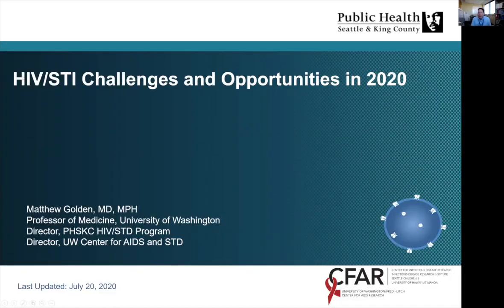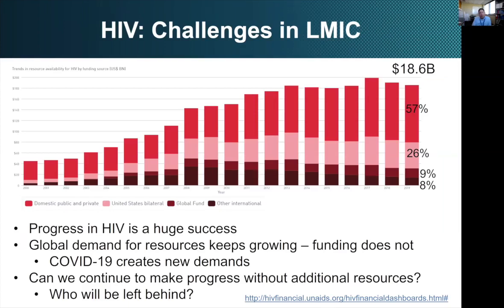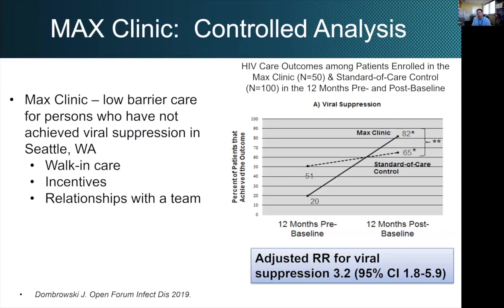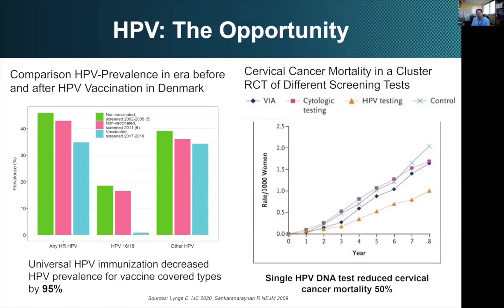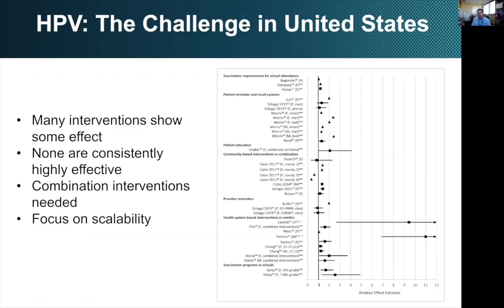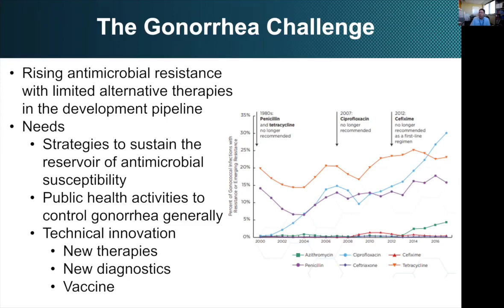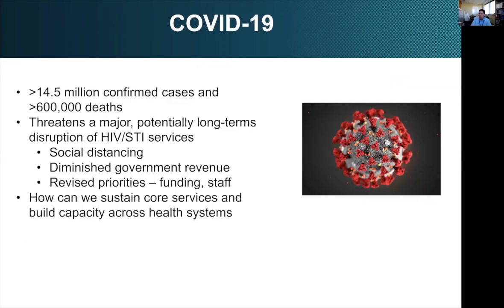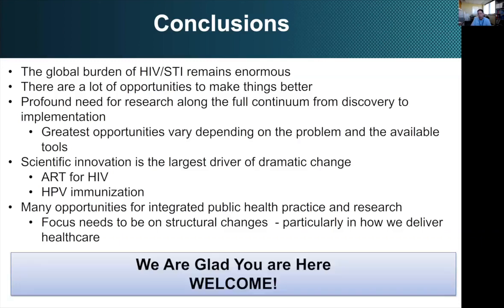Principles of STI/HIV Research and Public Health Practice Course 2020 - Matt Golden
HIV/STI Challenges and Opportunities in 2020
Matt Golden - Professor of Medicine in the Division of Allergy and Infectious Diseases at the University of Washington (UW) School of Medicine and the Director of the Public Health – Seattle & King County HIV/STD Program and the UW Center for AIDS and STD